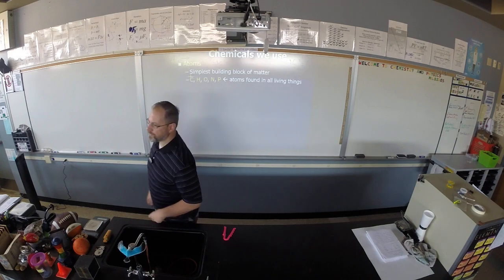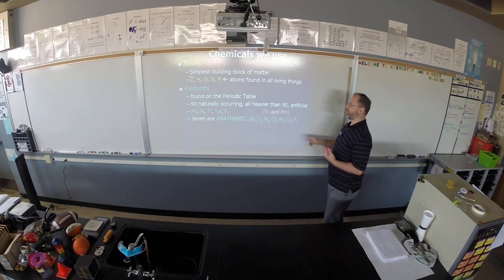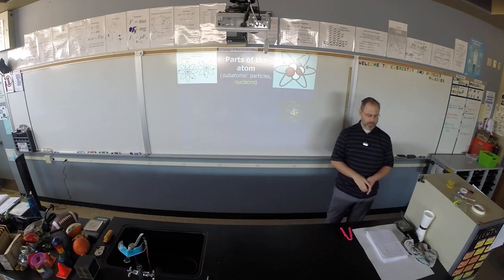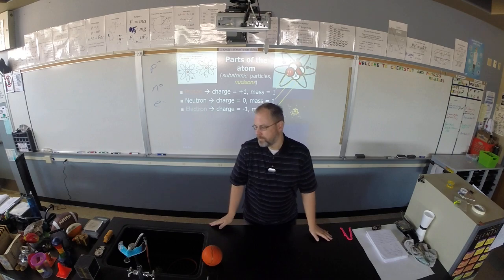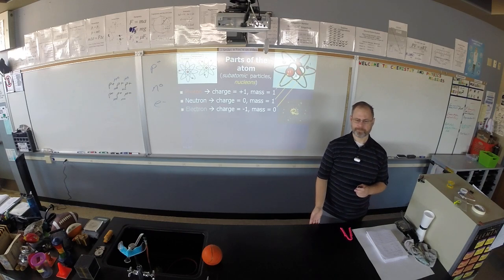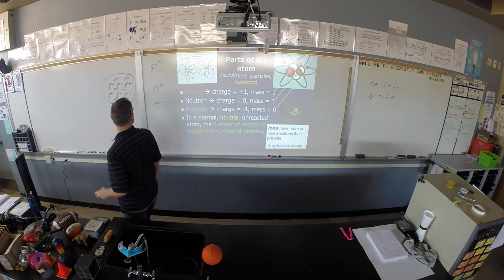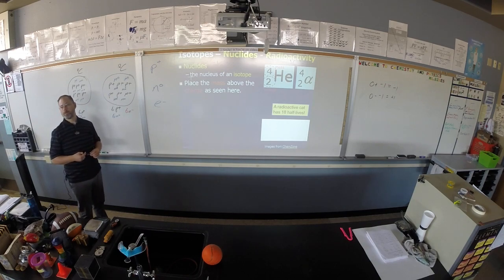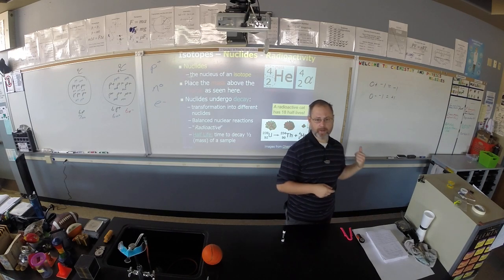Atomic and Nuclear Day 1 part 1 of 2